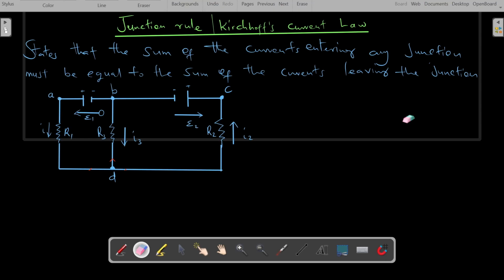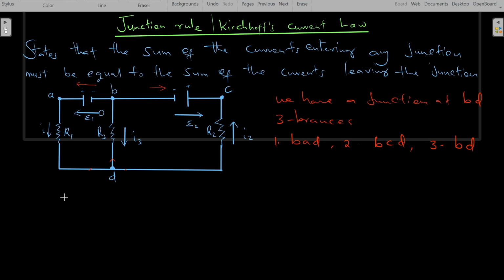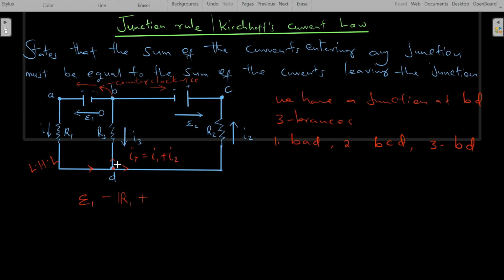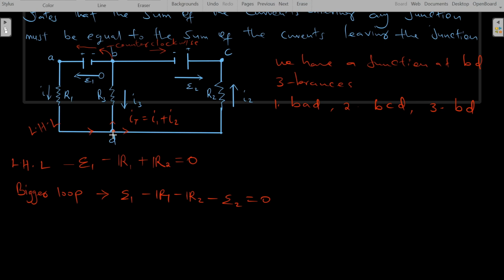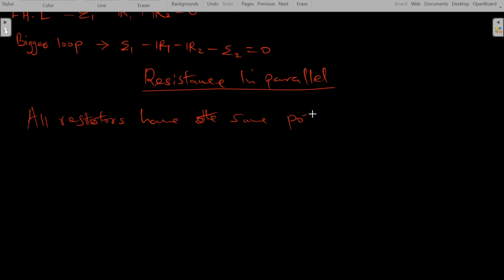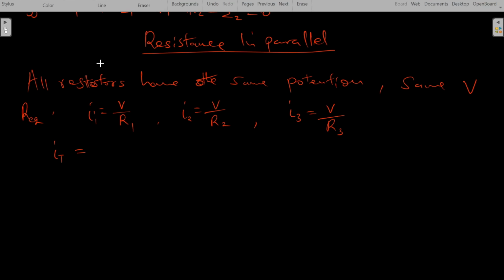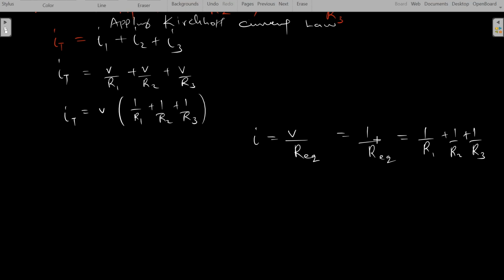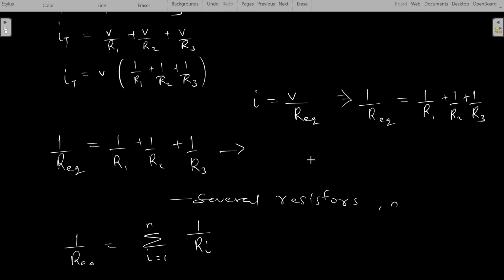Kirchhoff’s Current Law (KCL)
Kirchhoff’s Current Law (KCL) is a fundamental principle in electrical circuit analysis that helps us analyze currents at a junction or node.
In this video, you will learn:
✔ What Kirchhoff’s Current Law (KCL) states
✔ The concept of a node in an electrical circuit
✔ Why the sum of currents entering a node equals the sum of currents leaving
✔ The mathematical form of KCL
✔ How to apply KCL step-by-step in circuit problems
✔ Solved examples for clear understanding
This lesson is ideal for students studying:
📘 Electrical Engineering
📘 Electronics Engineering
📘 Physics
📘 Circuit Theory
📘 University and competitive exams
By the end of this video, you’ll confidently apply KCL to solve circuit analysis problems.